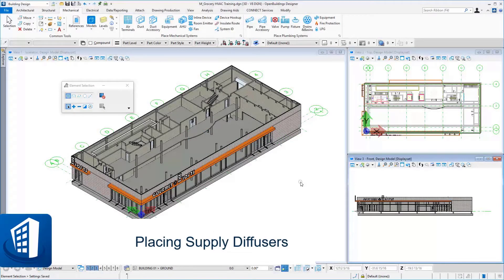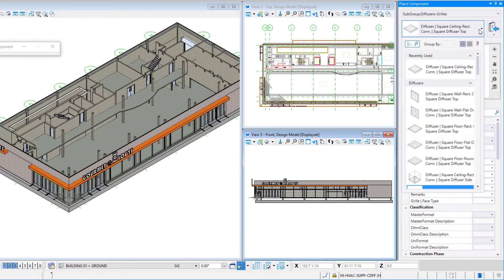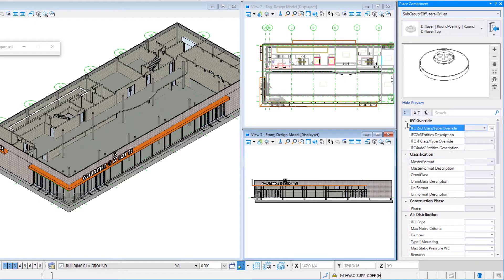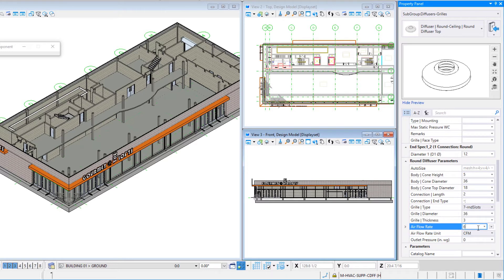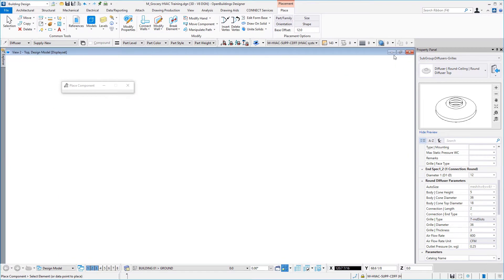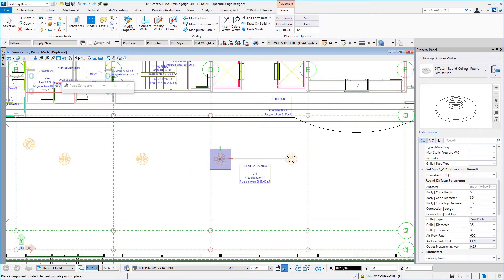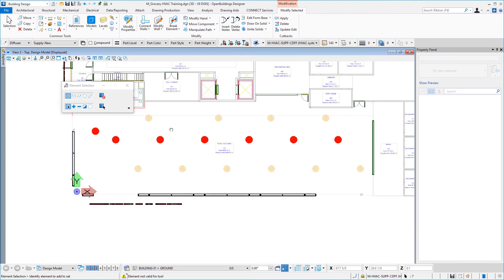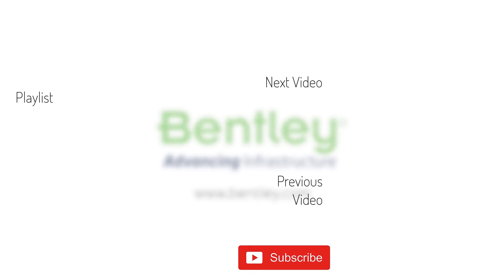Part 2 - Placing Supply Diffusers in OpenBuildings Designer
In this video you  will model the supply diffusers. To view the complete course and download a workbook visit the Bentley Learn Server.